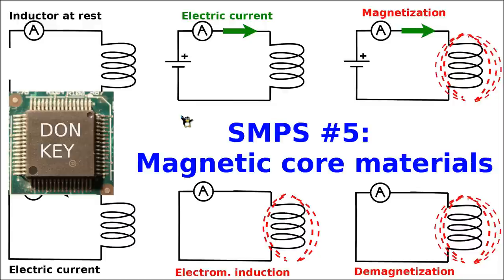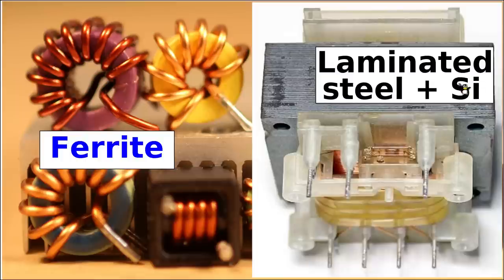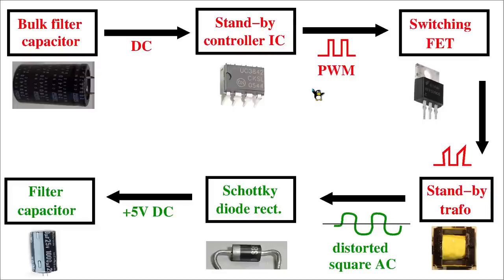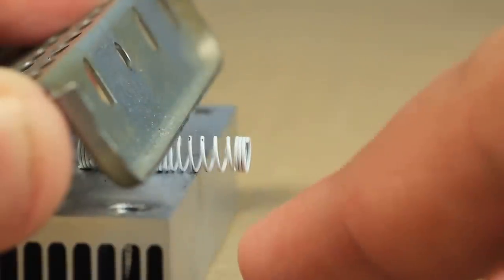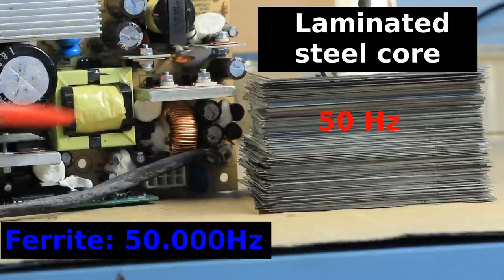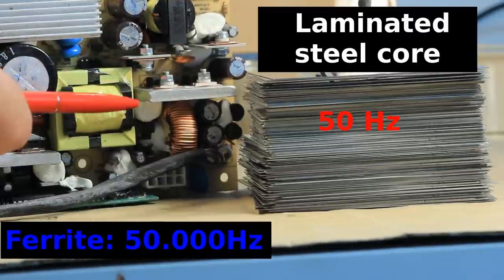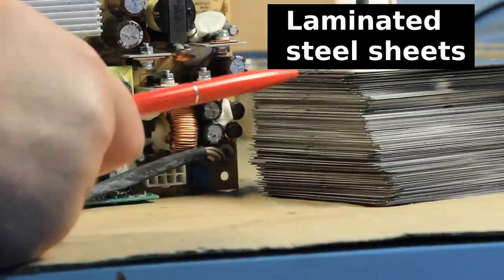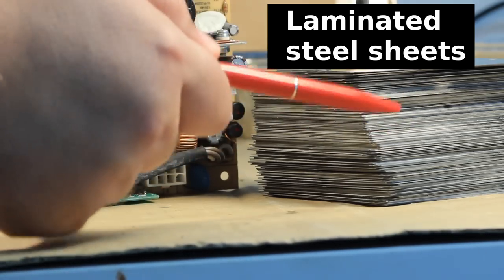Howto repair switch mode power supplies #5: Magnetic core materials, ferrite vs steel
In the fifth video in the Switch Mode Power Supply (SMPS) repair series we continue with a bit more background in the magnetic core materials. In this episode we focus on the fact of why in the case of SMPS one need to use high frequency switching circuits paired with ferrite core material. Furthermore, the ferrites are directly compared to the traditional humming transformers with iron cores containing silicon. Silicon is added to change the magnetic properties of the cold rolled steel core material, making it electronically less conductive, and also to shift the material towards to be soft-magnetic. The magnetic loss is explained in SMPS in terms of the magnetic hysteresis loops in hard-magnetic vs. soft-magnetic materials.
Namely, in SMPS one must use expensive core materials with soft magnetic properties containing rare-earth metals like cobalt, rhodium and neodymium. This is because the magnetic core loss is directly proportional with the operational frequency. Therefore, old low frequency transformers from linear power supplies operating at 50-60Hz can use cheap steel/iron core material, because they operate at the low frequency regime of the power grid.
Via experiments the AC sine wave and the alternating current from the electric grid is explained, together with small experiments and figures.
From the experiments with a simple mechanical spring, it is easy to see that the smaller the spring, the higher the frequency will be at which it oscillates. This is a very important design consideration also for SMPS, since the smaller the chopper transformer/inductor, the higher the pulse-width-modulation (PWM) must be. Thus, making smaller and lightweight SMPS means, that one must go to higher switching frequencies.
Also, this means, that in the case of SMPS one must use complex electronic circuits to feed the small chopper transformer with high frequency pulses, which is not necessary for humming 50-60Hz transformers.